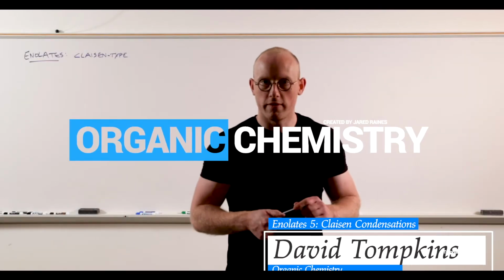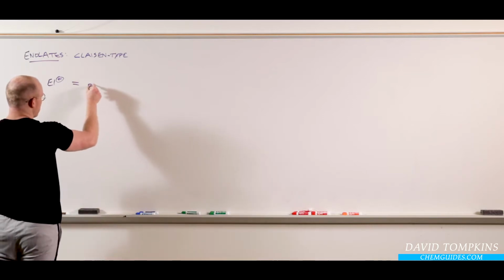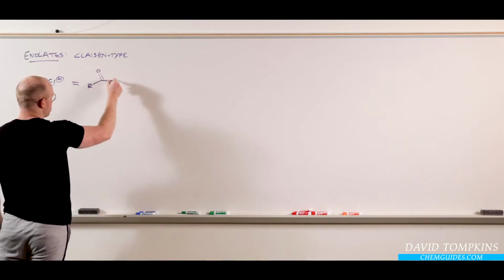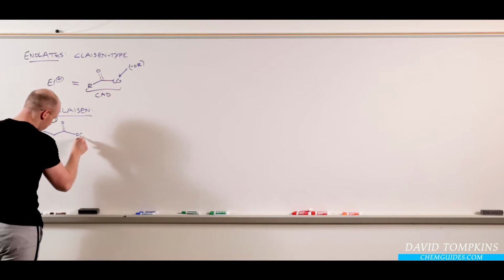Enolates 5: Claisen Condensations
00:51 Self Claisen